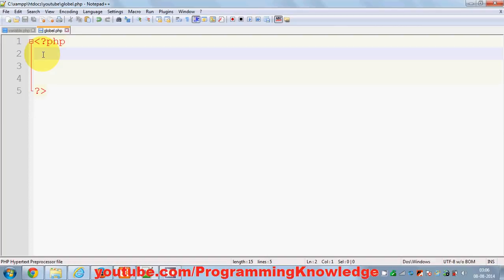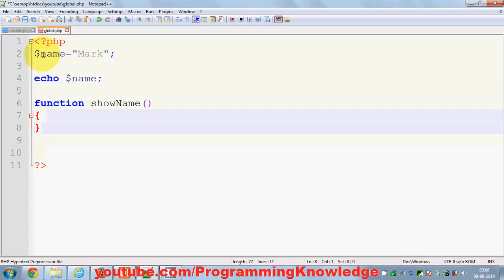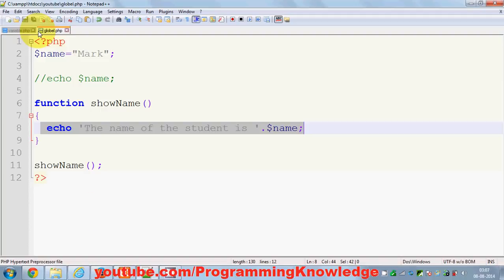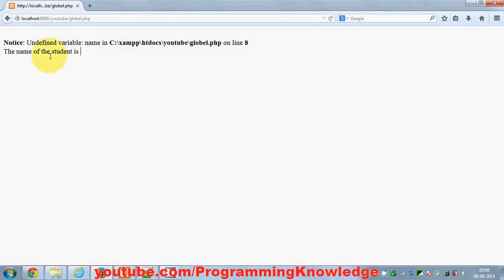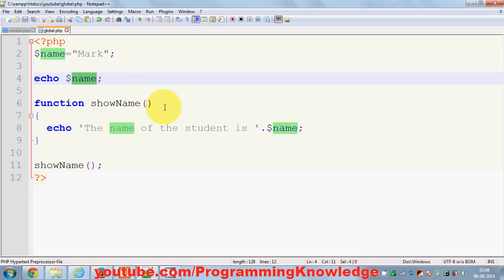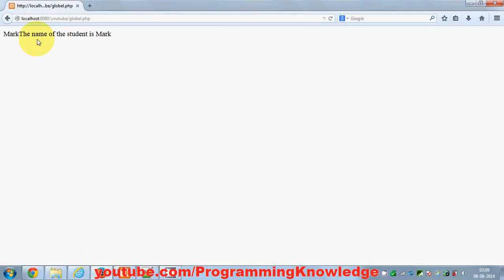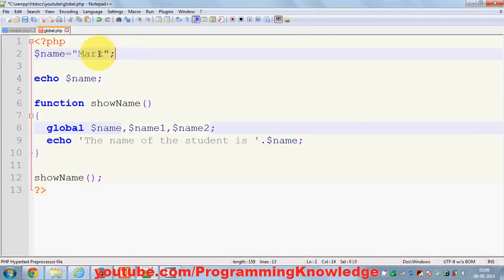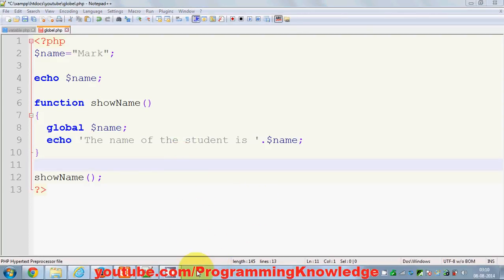PHP Tutorial for Beginners 23 # Global Variables and Functions